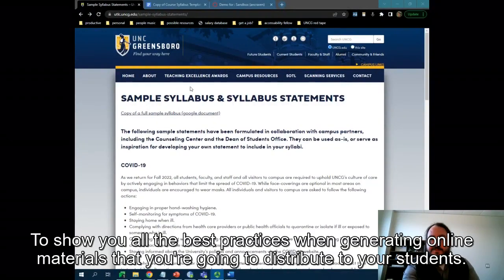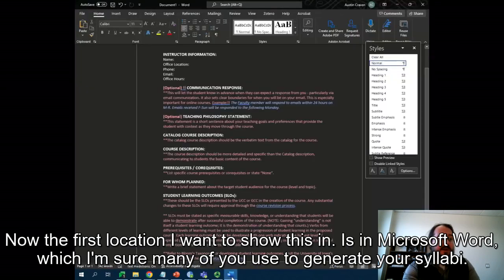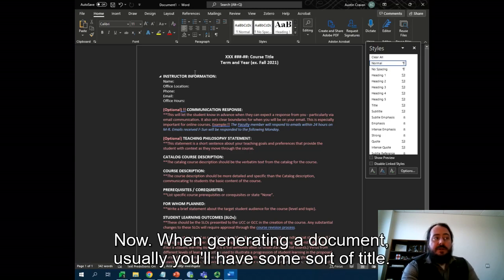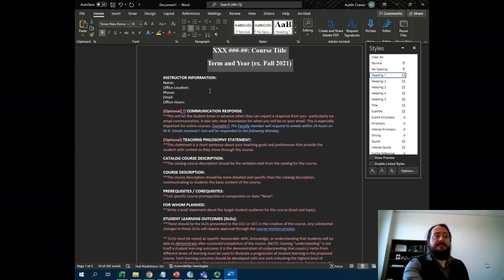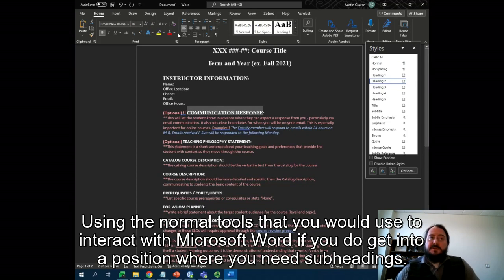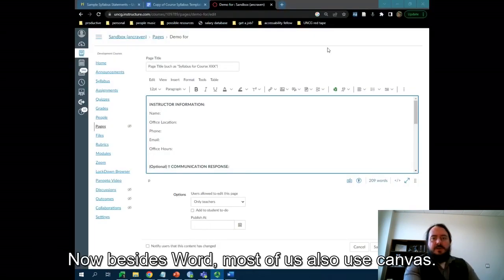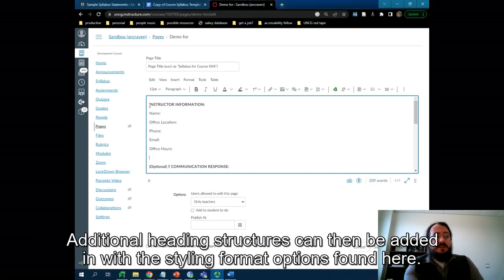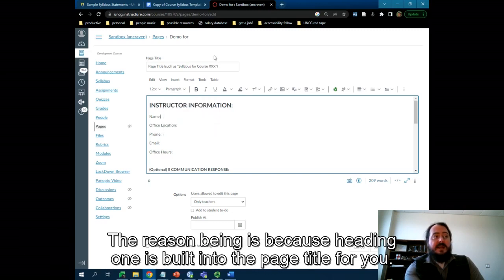What's Working: Using Headings In Documents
Austin Craven, Lecturer in the Biology Department, approaches course design from the beginning with accessibility in mind. This video shows us how using the heading style in documents increases the readability of your content.